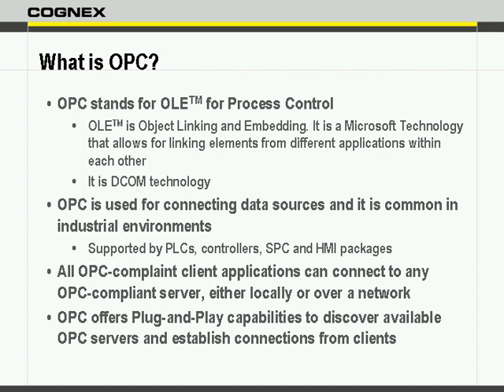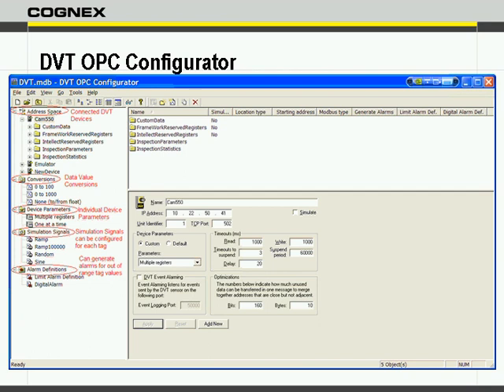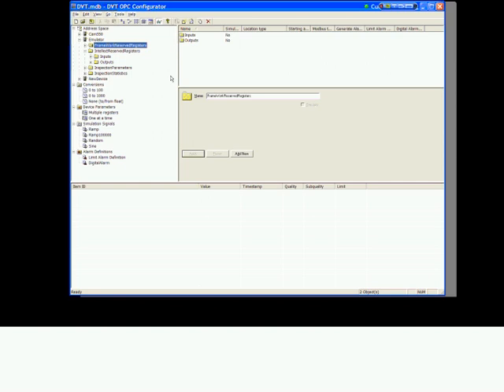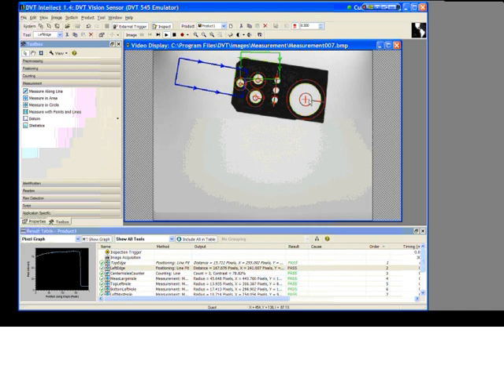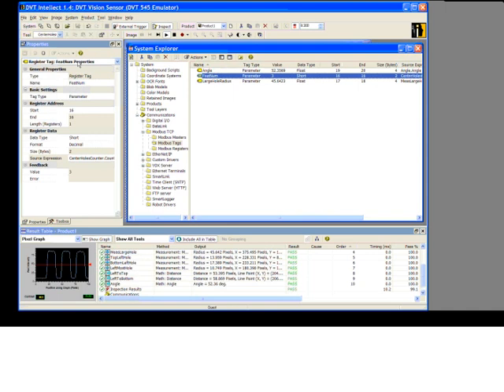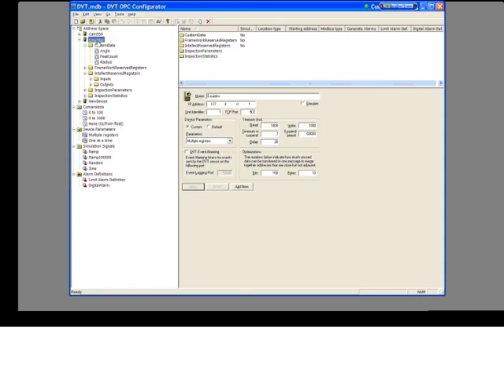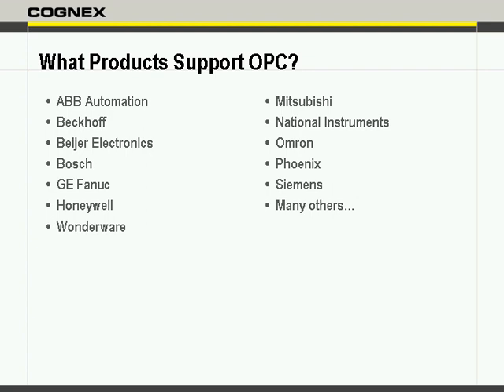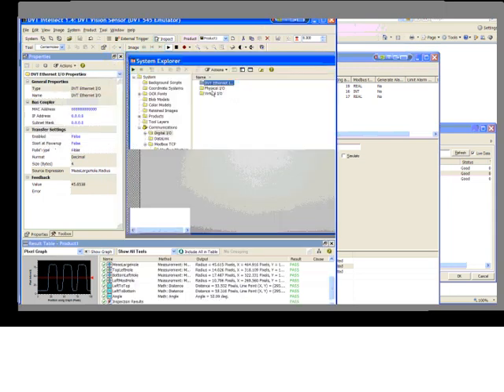DVT Intellect OPC Communication